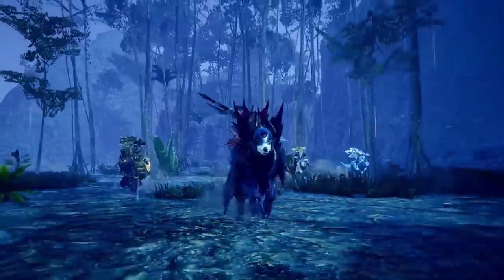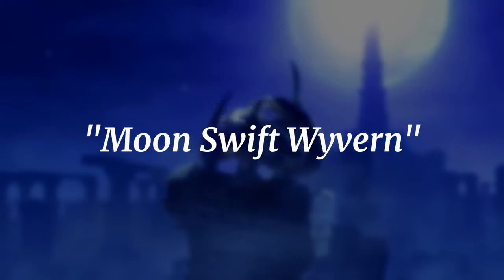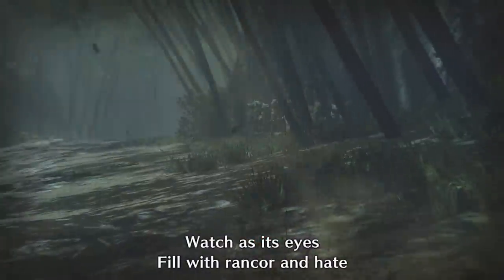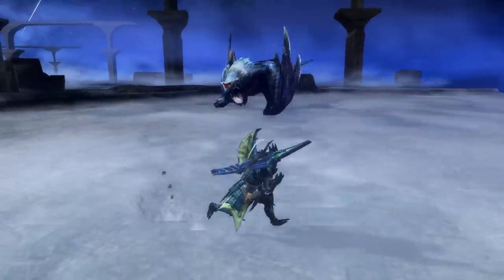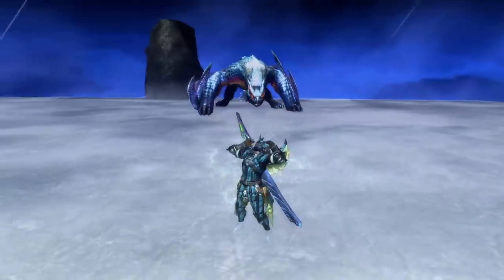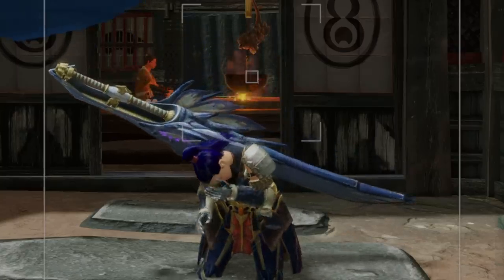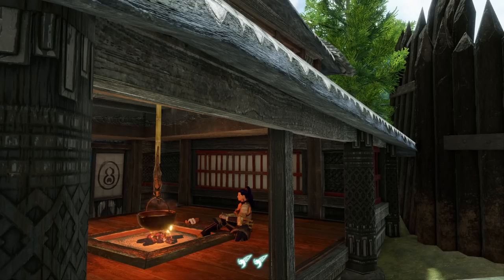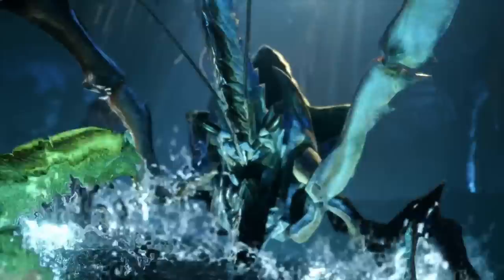What you're up against after 8 long years...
This long lost monster has returned after 8 years (EN) and nearly 11 years (JP).

It was announced during Capcom’s presentation for Sunbreak.

It's one of the first free title updates for Sunbreak, Lucent Nargacuga.

Lucent Nargacuga is a long lost monster ever since MH3U but they've finally managed to add the monster in the 5th generation.

I’m glad it’s finally here!

I'm excited to see the changes they made to the monster considering how they improved a lot of the monsters' move sets on Monster Hunter Rise.

If you are unfamiliar with Lucent Nargacuga I’ll be sharing with you what you can expect from that monster on Sunbreak based on the old generation.